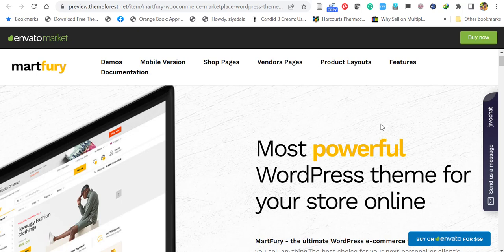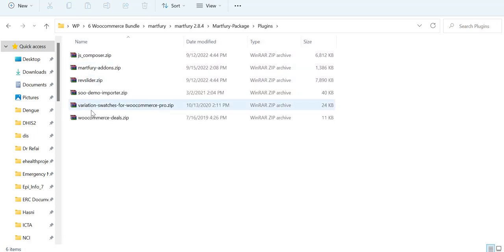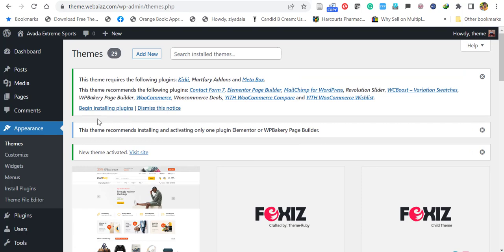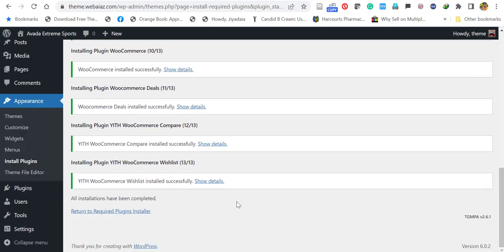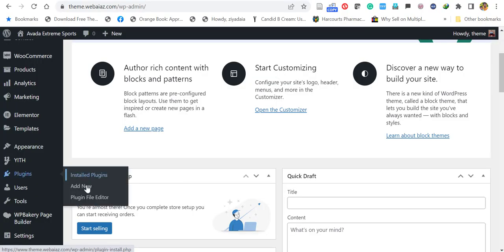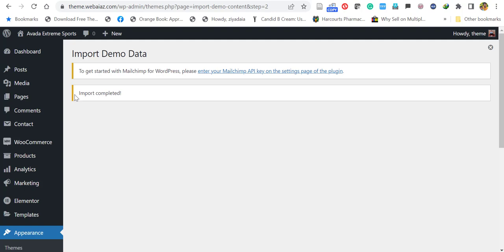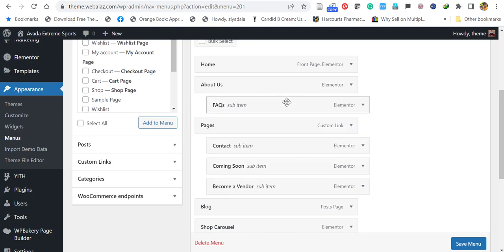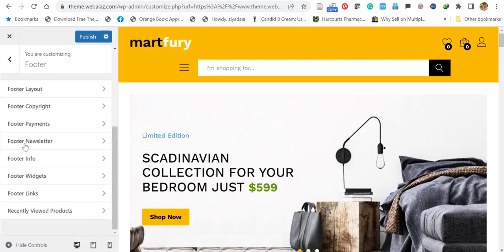MartFury Theme Installation How to Import Demo Contents? Elementor 2022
Martfury Theme Customization 02 -  How To Import Demo Data in Martfury Theme
Martfury theme Soo Demo Importer plugin setup and one click demo data import in Martfury theme.

Install Martfury via WordPress
Step 1 – Log into your WordPress website and go to Appearance - Themes and click Add New.

Step 2 – Click  Upload Theme.

Step 3 – Browse the martfury.zip file on your computer and click Install Now

Install Plugins
Step 4 – Click to Begin installing plugins the top of the page.

Step 5 – Check boxes to select all the plugins you want to install and click on Install from the dropdown box and then click the button to Apply.

Step 6 – After you have installed all the plugins, click on Return to Required Plugins Installer.

Step 7 – Select the plugins you installed, and apply the bulk action to activate.

One click import demo content
Step 8  – get soo-demo-importer.zip in the plugins folder of the theme package.

Step 9 – Goto WordPress Admin Plugin Upload or Manually Install a WordPress Plugin using FTP.

Step 10 – Go to Appearance - Import Demo Data.

Step 11 – Choose the demo and data you want to import.

Step 12 – Click Import.
 It can take a few minutes to import everything. Please be patient and wait for it to complete. Once it loads, you will see a Import Completed message.